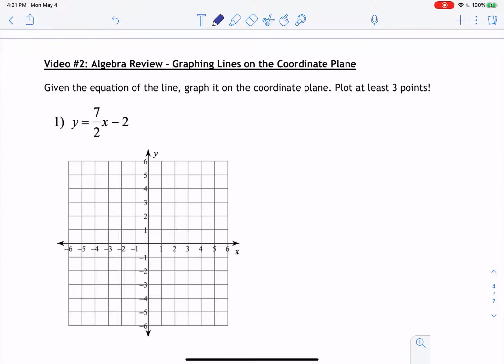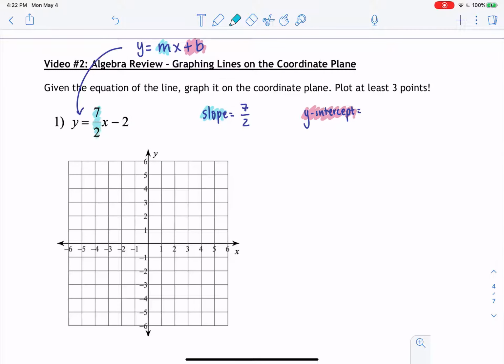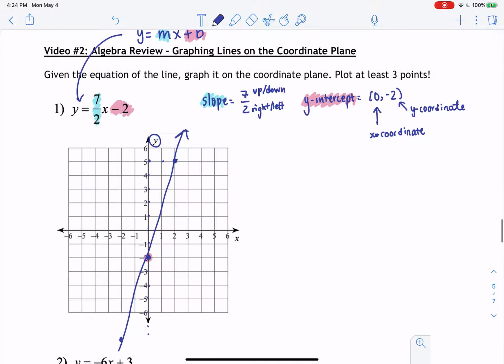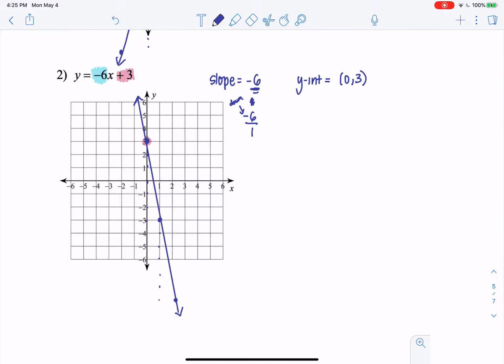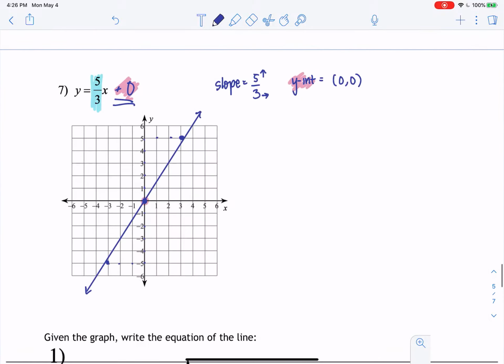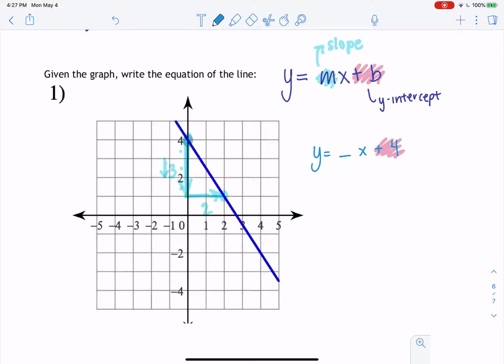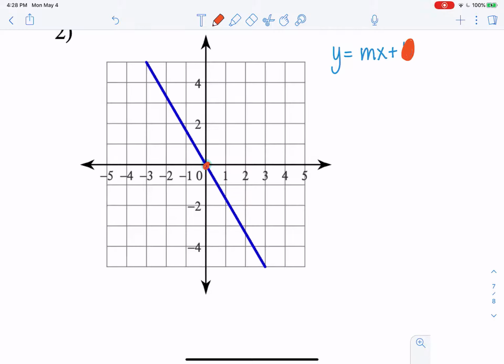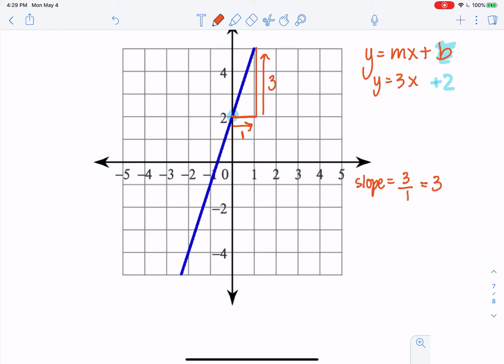Algebra Review: lines